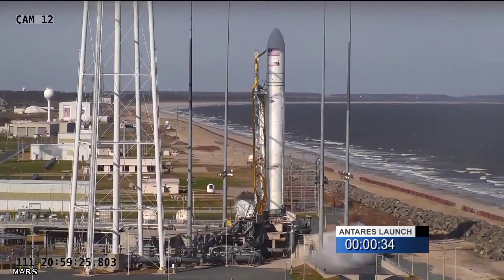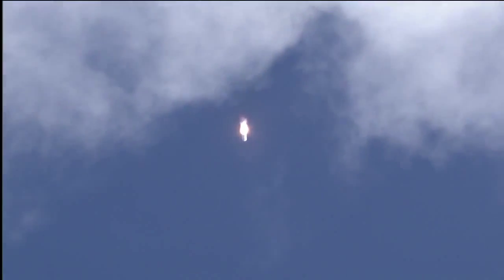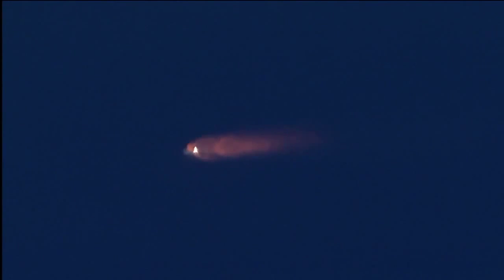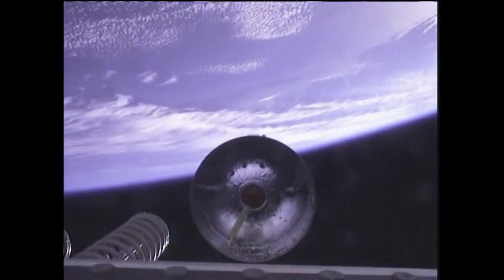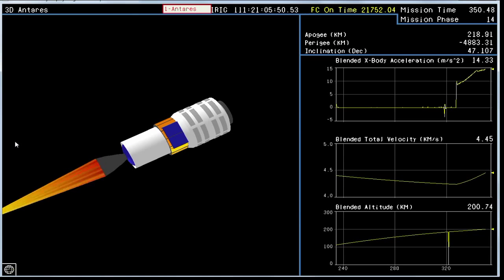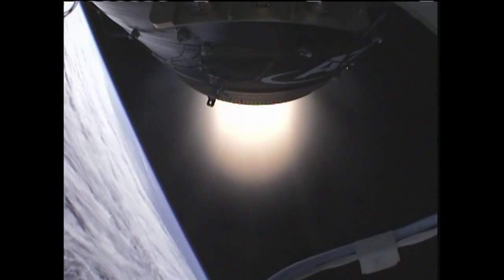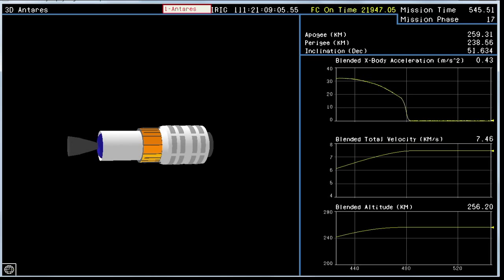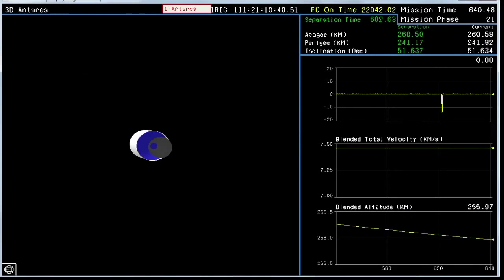Successful Launch for Antares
Orbital Sciences Antares rocket successfully launched at 5 p.m., Sunday, April 21, from the Mid-Atlantic Regional Spaceport's Pad 0A at NASA's Wallops Flight Facility in Virginia.       Antares' maiden flight serves as a precursor for a demonstration flight of its Cygnus resupply ship to the International Space Station later this year.